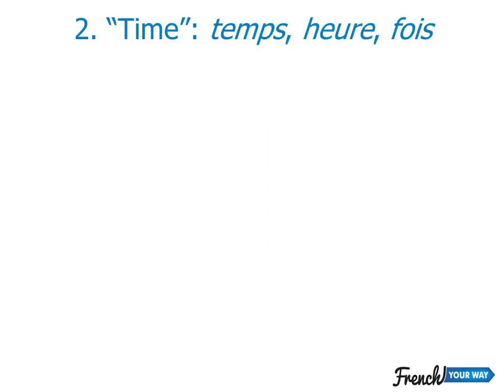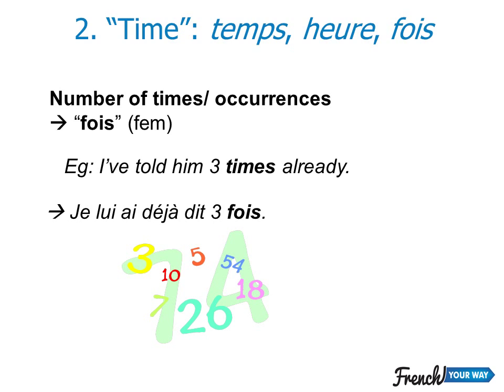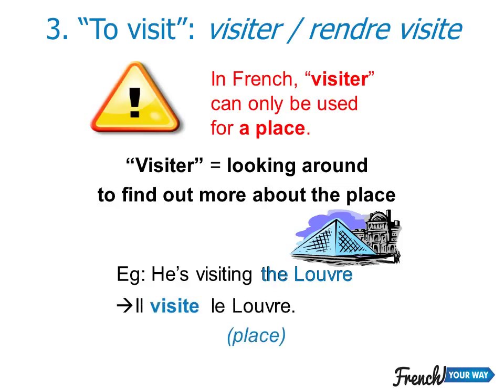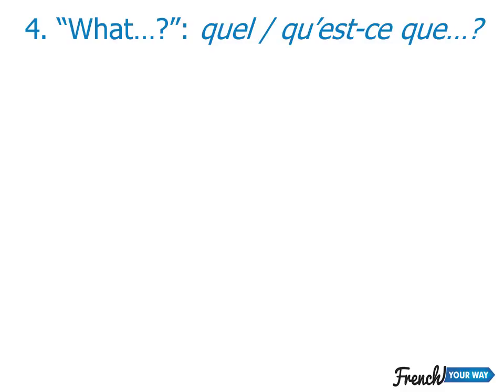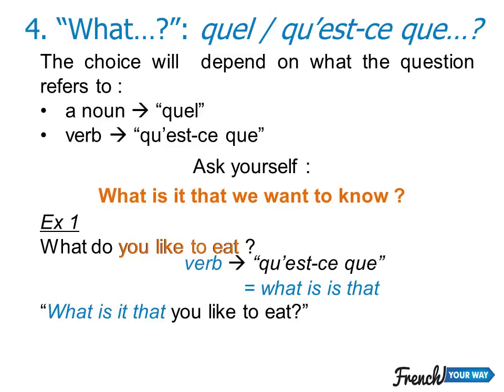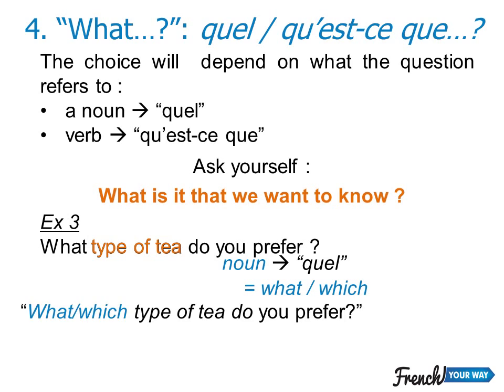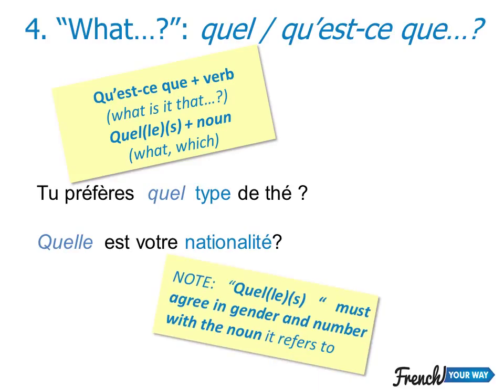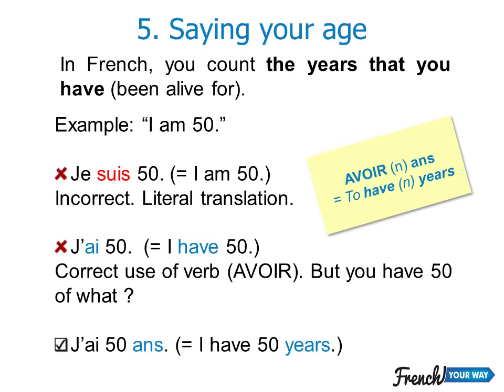French Your Way - 5 common mistakes from students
Five mistakes that native English speakers often make in French because they are translating concepts from English. As a teacher, I hear them everyday!
This selection is meant to suit all levels of learning. I think that beginners will gain awareness on these common pitfalls, and that intermediate and advanced students alike will recognise themselves...and maybe have a light bulb moment!

Come and say "Hello" (pardon, "Bonjour"!) on Facebook ! :-)